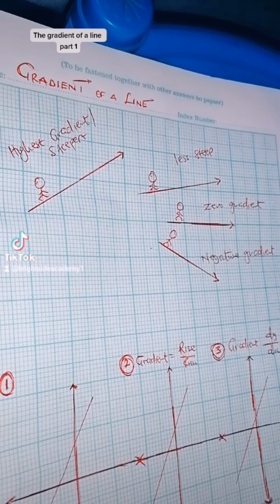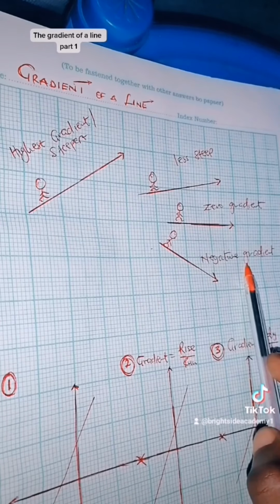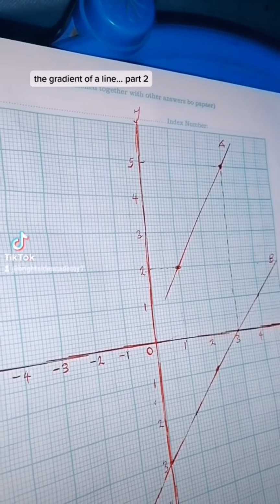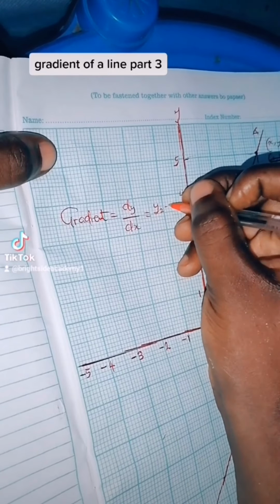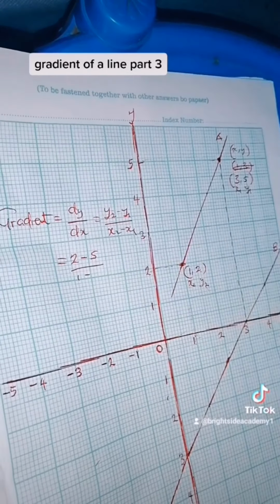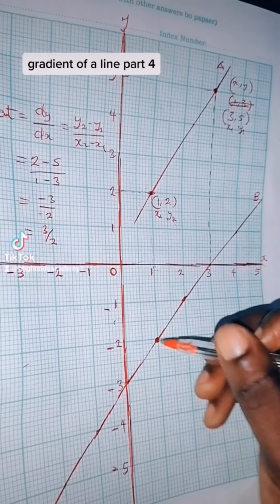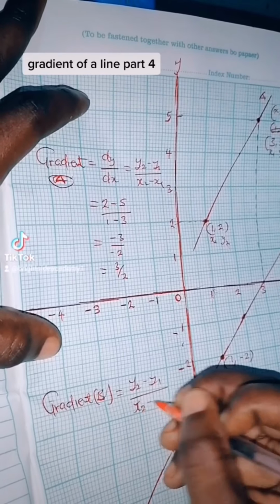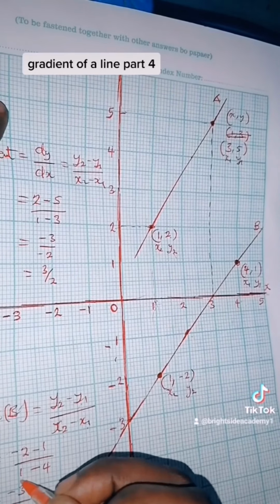The gradient of a line...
finding the gradient of a line